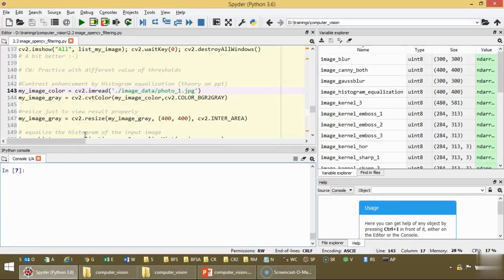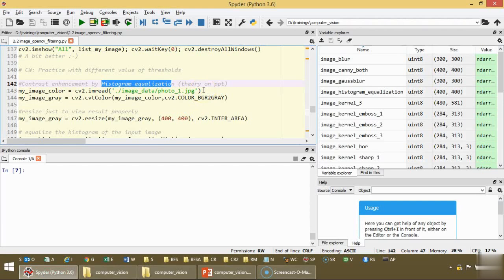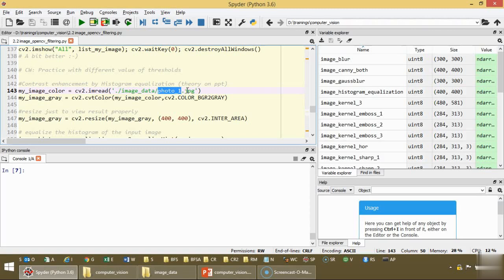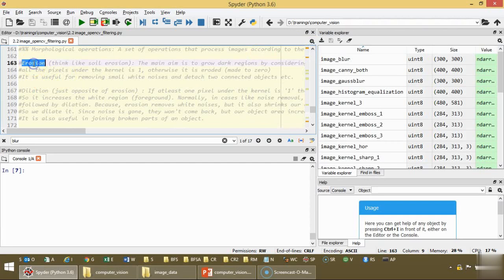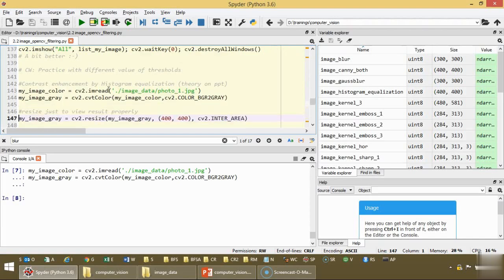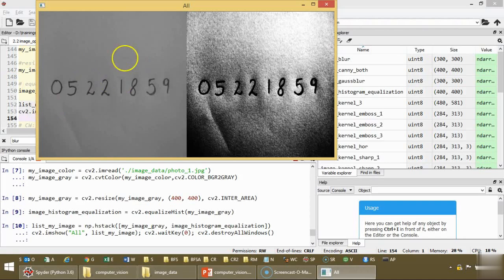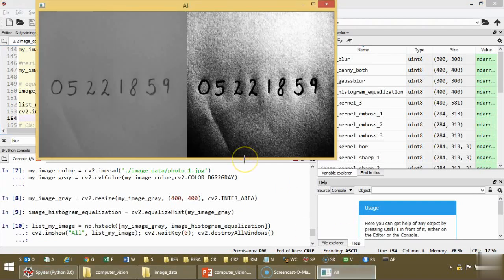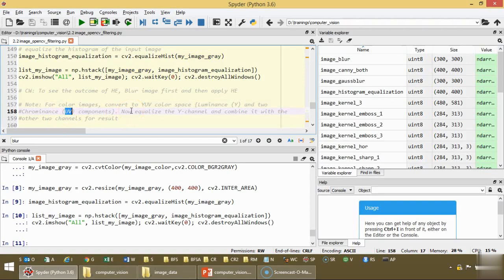Histogram equalization in Machine Learning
Histogram equalization is a technique used in image processing and machine learning to adjust the contrast of an image by modifying the distribution of pixel intensities.

In simple terms, histogram equalization:

1. Analyzes the distribution of pixel intensities in an image (histogram).
2. Stretches or compresses the histogram to cover the full range of possible intensity values.
3. Maps the original pixel intensities to the new, equalized intensity values.

This process enhances the contrast of the image, making it easier to distinguish between different features and objects.

Histogram equalization is useful in machine learning applications, such as:

1. Image classification
2. Object detection
3. Segmentation
4. Feature extraction

By applying histogram equalization, you can:

1. Improve the visibility of subtle features
2. Reduce the impact of varying lighting conditions
3. Enhance the overall quality of the image data

Some popular algorithms for histogram equalization include:

1. Histogram Equalization (HE)
2. Adaptive Histogram Equalization (AHE)
3. Contrast Limited Adaptive Histogram Equalization (CLAHE)

How does Histogram Equalization work?

The process of Histogram Equalization involves the following steps:

1. Histogram Calculation: The histogram of the image is calculated, which represents the distribution of pixel intensities.
2. Cumulative Distribution Function (CDF) Calculation: The CDF of the histogram is calculated, which represents the cumulative probability of each intensity value.
3. Mapping: The original pixel intensities are mapped to new intensity values based on the CDF.
4. Equalization: The resulting image has an equalized histogram, where the intensity values are distributed uniformly.
Types of Histogram Equalization

There are several types of Histogram Equalization, including:

1. Global Histogram Equalization: This is the simplest form of Histogram Equalization, where the entire image is equalized.
2. Local Histogram Equalization: This is a more advanced form of Histogram Equalization, where the image is divided into smaller regions, and each region is equalized separately.
3. Adaptive Histogram Equalization: This is a variant of Local Histogram Equalization, where the size of the regions is adapted based on the local contrast of the image.
Advantages of Histogram Equalization

Histogram Equalization has several advantages, including:

1. Improved Contrast: Histogram Equalization can improve the contrast of an image, making it easier to distinguish between different features and objects.
2. Reduced Noise: Histogram Equalization can reduce the noise in an image, making it easier to analyze and process.
3. Enhanced Features: Histogram Equalization can enhance the features of an image, making it easier to detect and recognize objects.
Disadvantages of Histogram Equalization

Histogram Equalization also has some disadvantages, including:

1. Over-Equalization: Histogram Equalization can sometimes over-equalize the image, resulting in a loss of detail and texture.
2. Under-Equalization: Histogram Equalization can sometimes under-equalize the image, resulting in a lack of contrast and detail.
3. Computational Complexity: Histogram Equalization can be computationally expensive, especially for large images.
Applications of Histogram Equalization

Histogram Equalization has a wide range of applications, including:

1. Image Processing: Histogram Equalization is widely used in image processing applications, such as image enhancement, image restoration, and image compression.
2. Computer Vision: Histogram Equalization is widely used in computer vision applications, such as object recognition, object detection, and image segmentation.
3. Medical Imaging: Histogram Equalization is widely used in medical imaging applications, such as image enhancement, image restoration, and image segmentation.